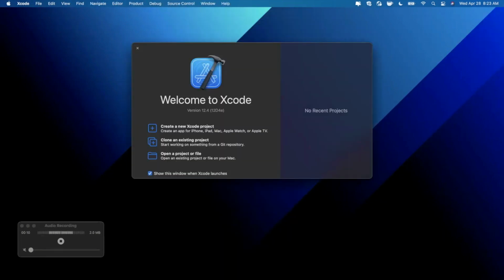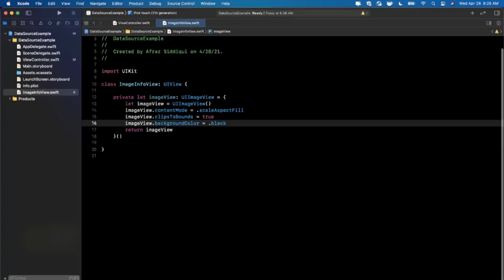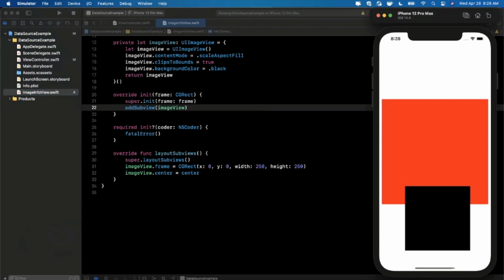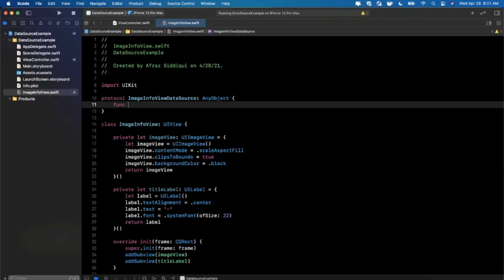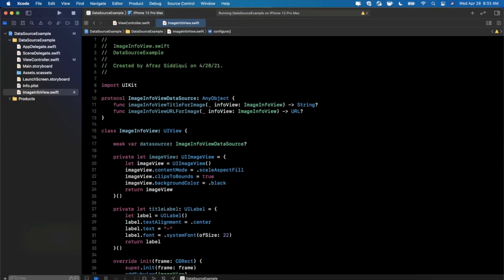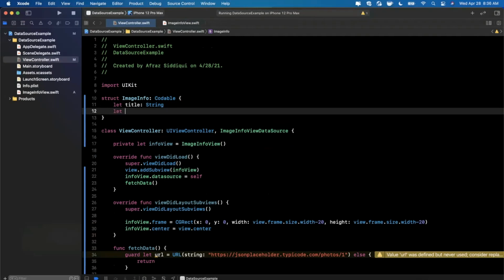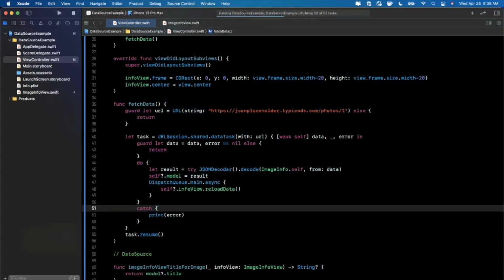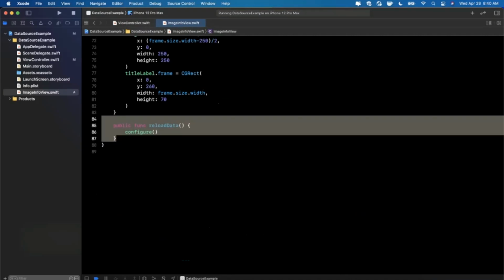Swift: DataSource Pattern (2021, Xcode 12, Swift 5 Architecture) - iOS Development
In today’s video we will learn to use the dataSource pattern in your iOS app in Xcode 12 and Swift 5. Datasources are common ways to decouple data needs from other objects, most commonly views. We leverage this via protocols and it is a common design pattern that Apple themselves use in components like TableViews, CollectionViews, and others.